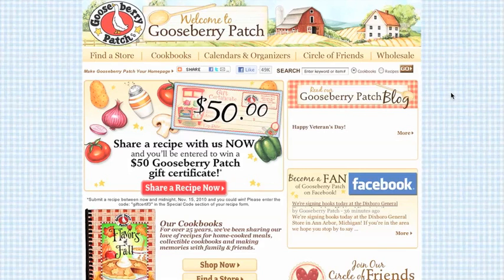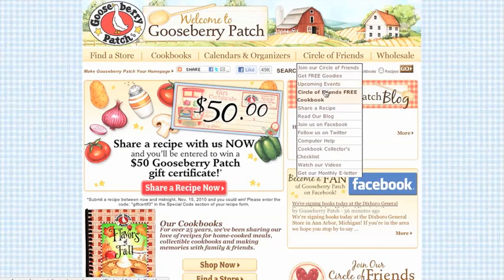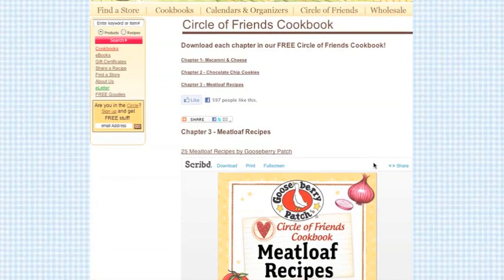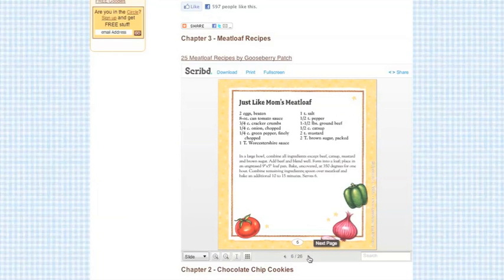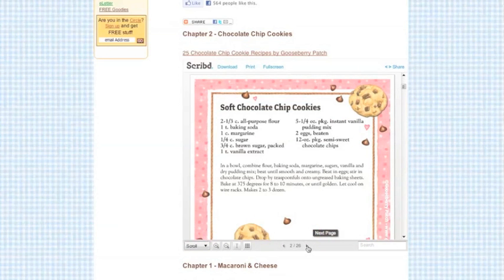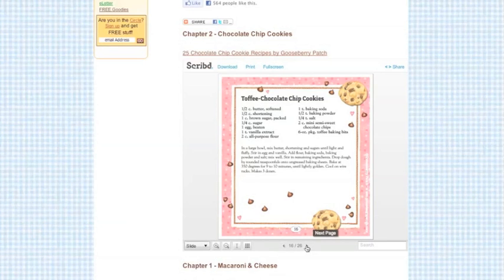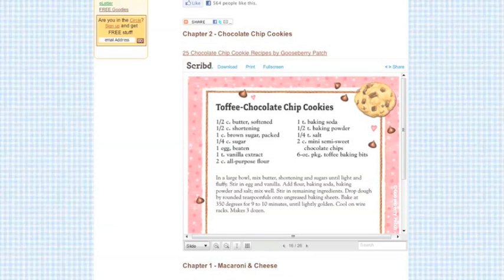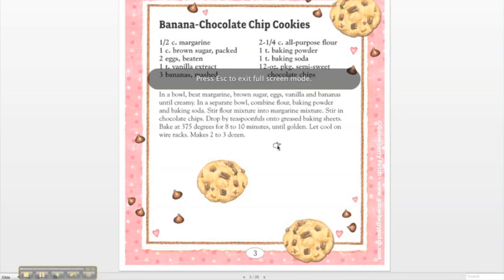How to VIEW recipes from our Circle of Friends online cookbook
Jo Ann shows you just how easy it is to VIEW all the recipes from our online Circle of Friends cookbook!